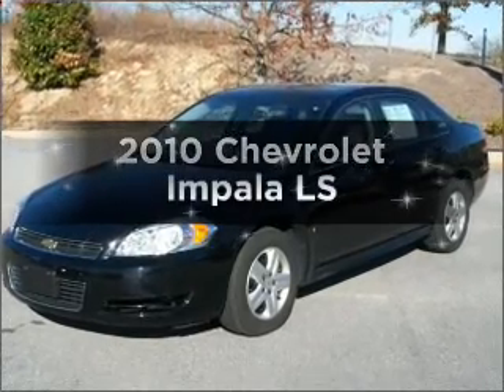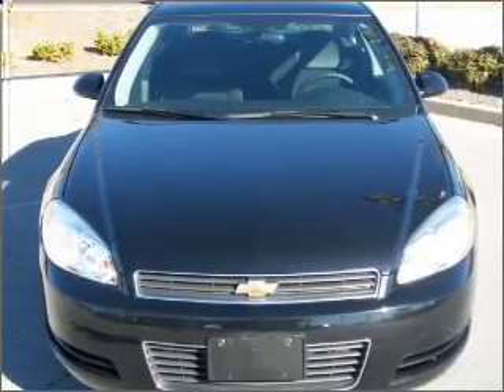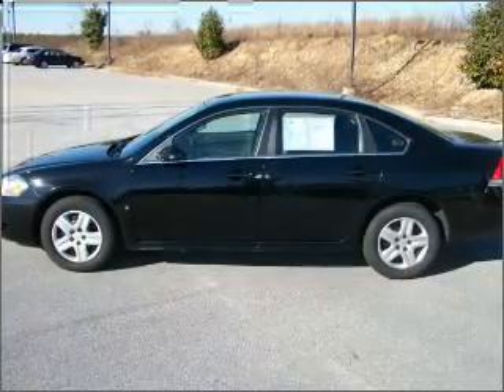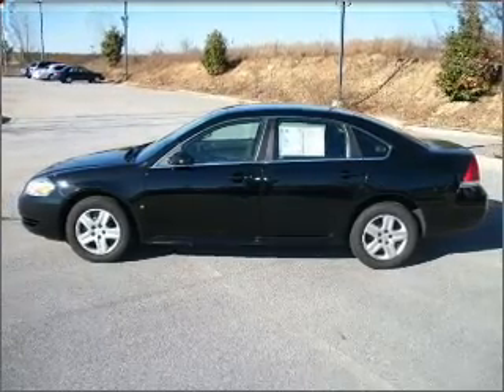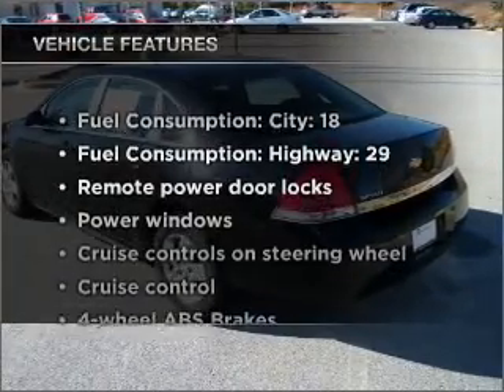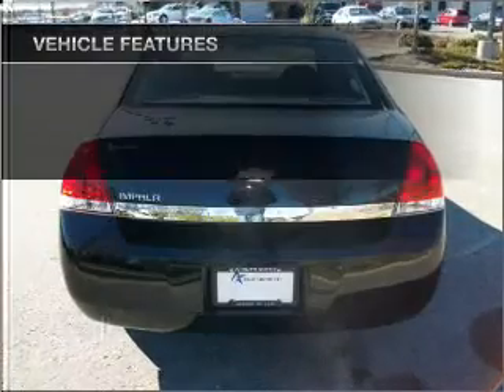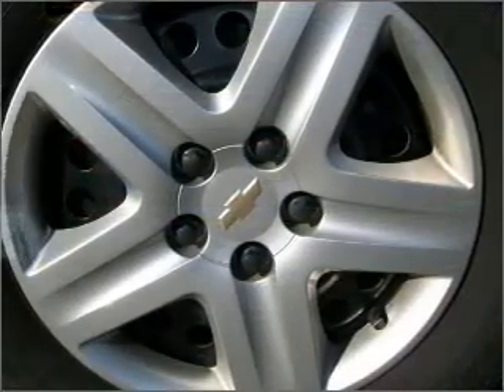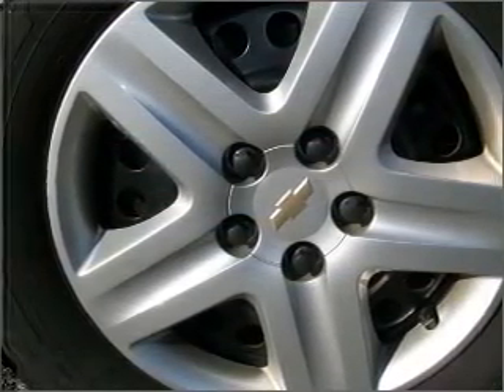2010 Chevrolet Impala - Norcross Ga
Year: 2010
Make: Chevrolet
Model: Impala
Trim: LS
Engine: 3.5 liter 6 cylinder 12 valve
Transmission: 4-Speed Automatic
Color: Black
Mileage: 25915
Address:
1996 Indian Trail Lilvurn Road